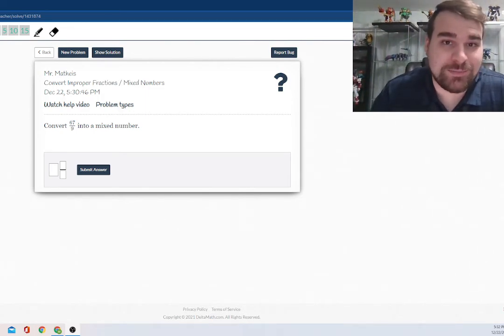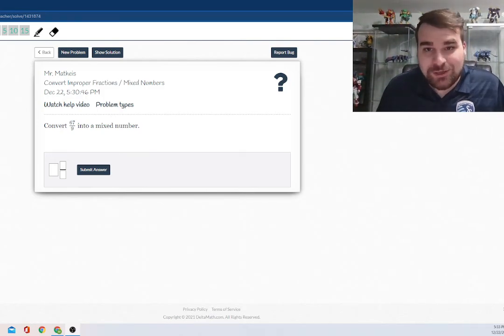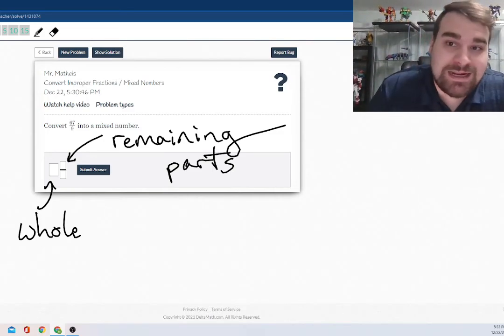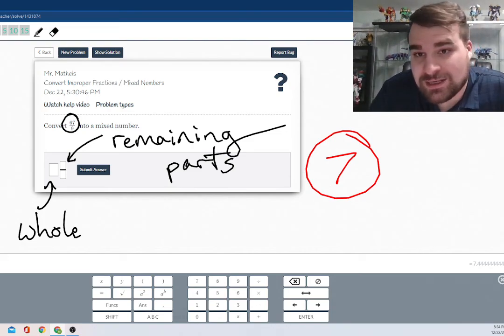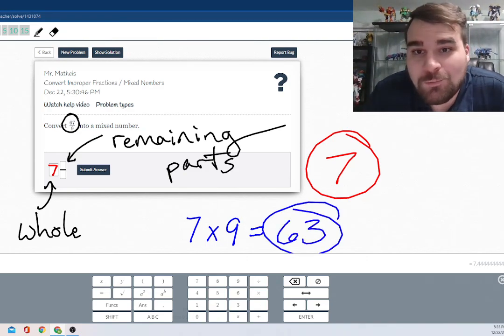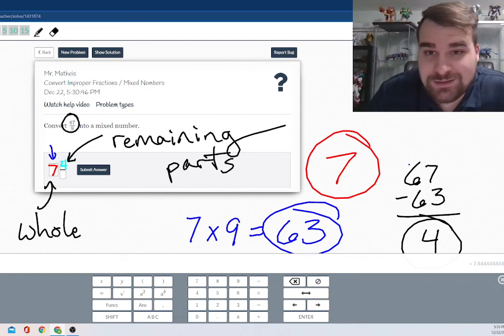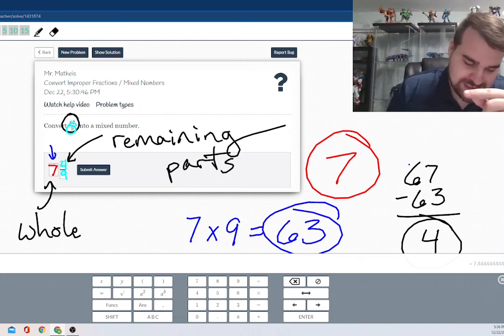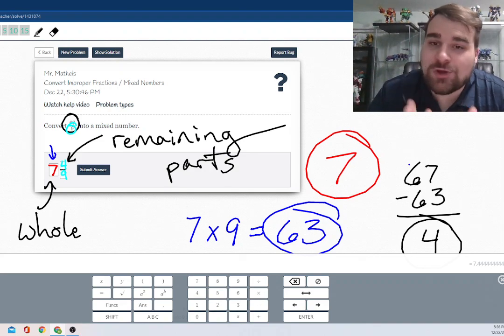Convert Improper Fractions to Mixed Numbers - Making Homework Simple and Easy! A Delta Math Tutorial